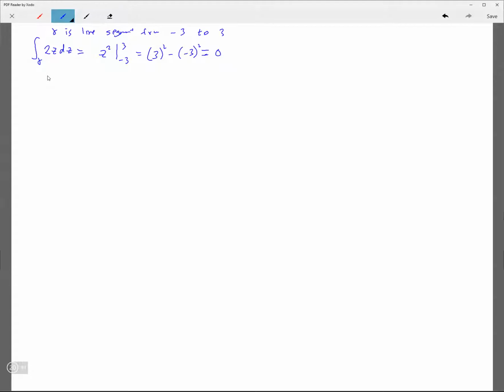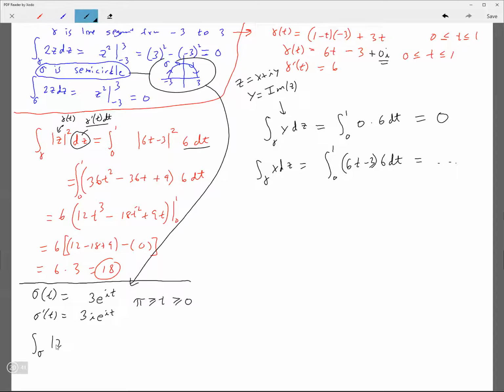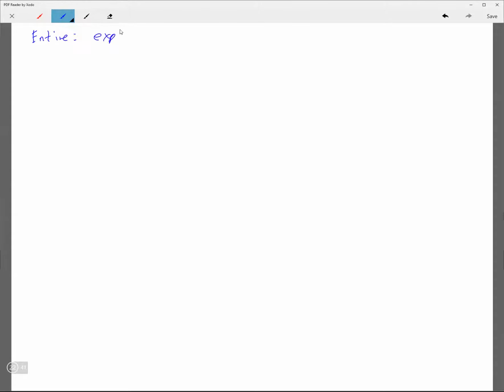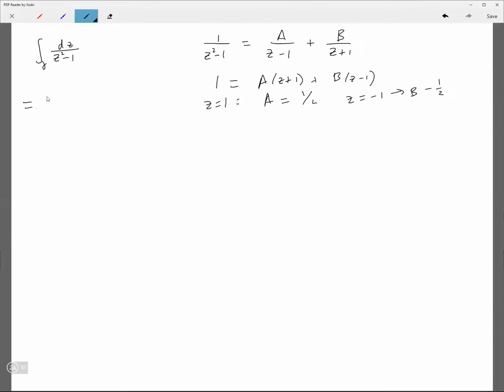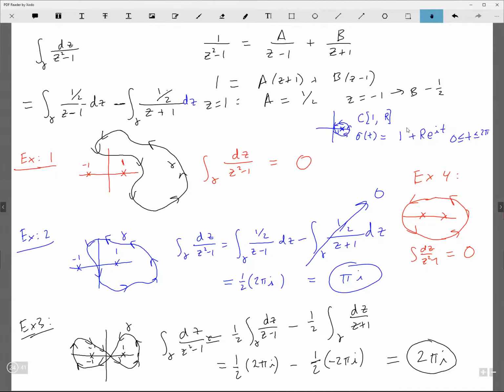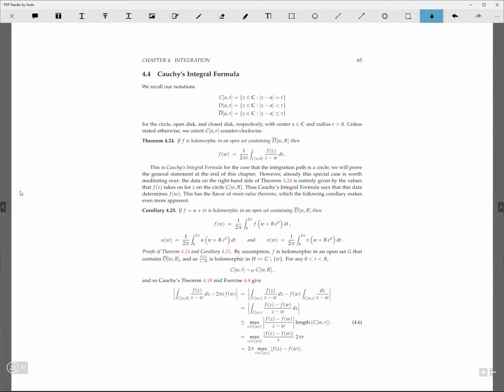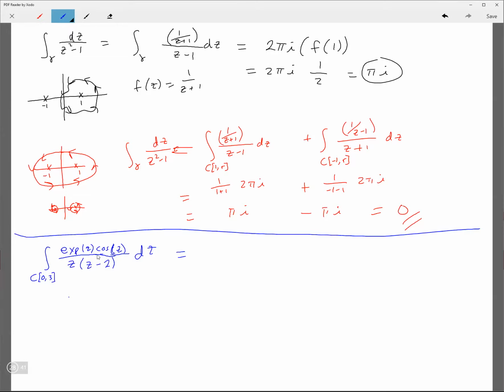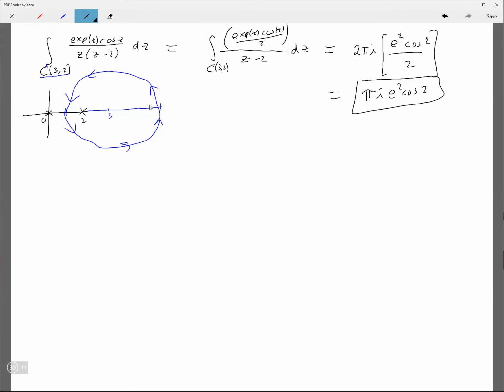Complex Analysis 4B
Second part of Chapter 4 (Integration) from the textbook "A First Course in Complex Analysis" by Beck, Marchesi, Pixton, and Sabalka; version 1.54. Can be downloaded